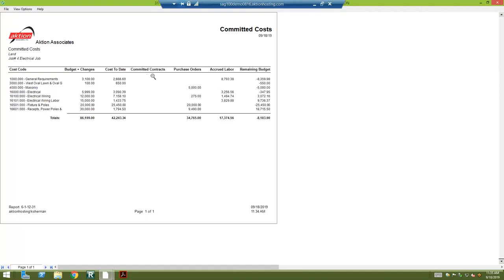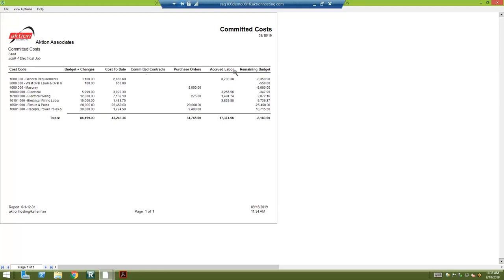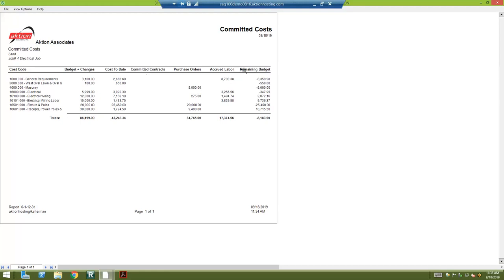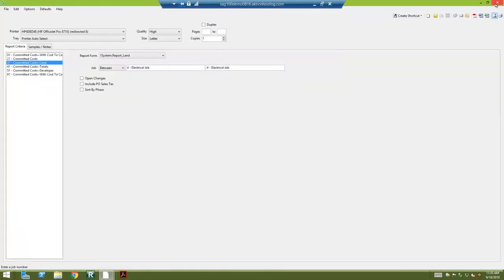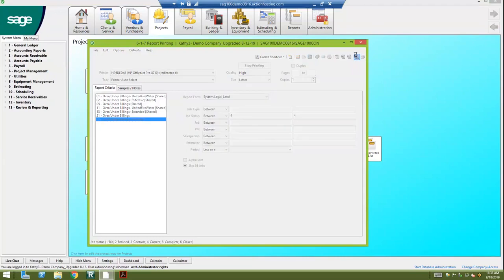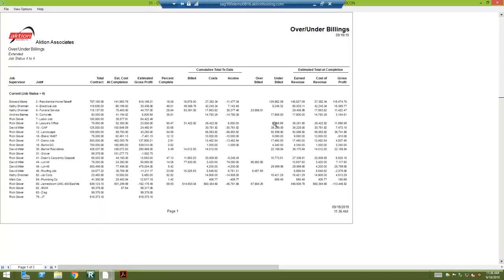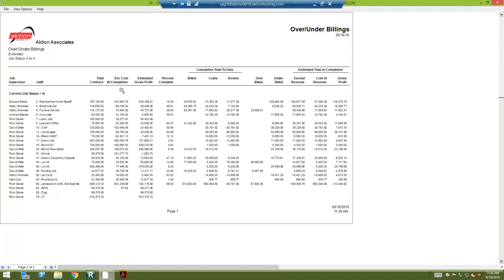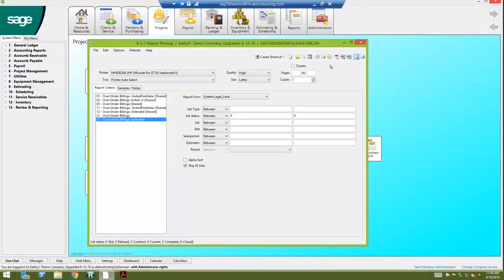Sage 100 Contractor Tutorial: Budget Analysis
See the powerful construction budget capabilities that are built right into Sage 100 Contractor.